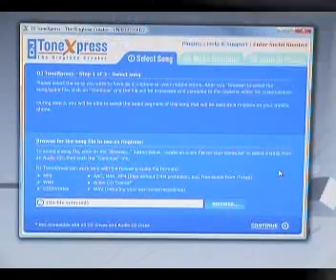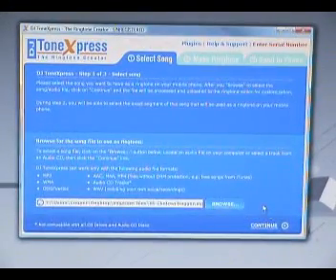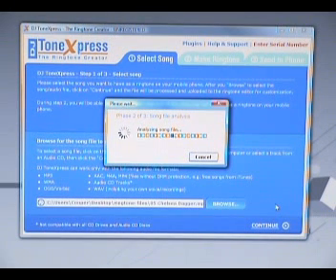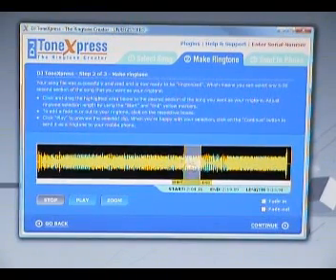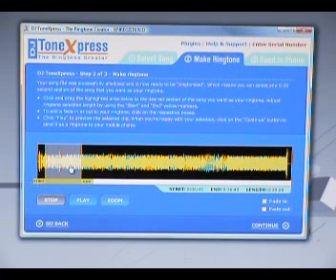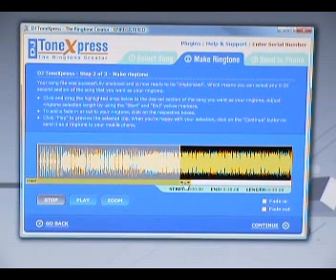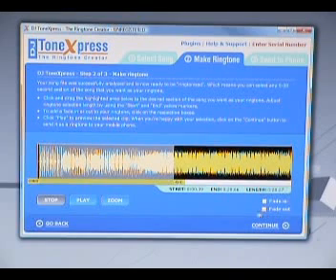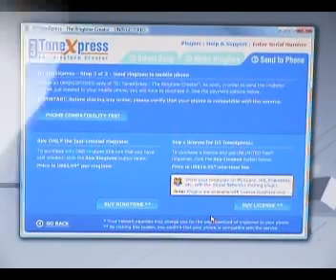Creating Custom Ringtones for your BlackBerry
A quick and easy video walk through of the DJToneXpress ringtone creation software.